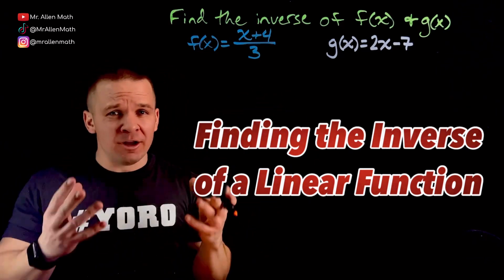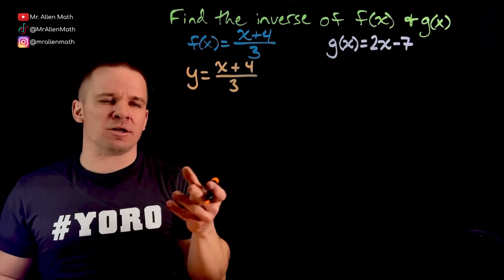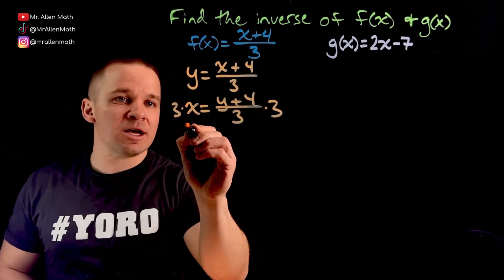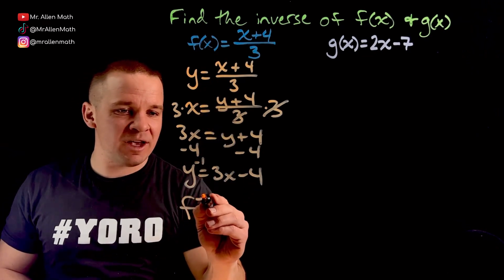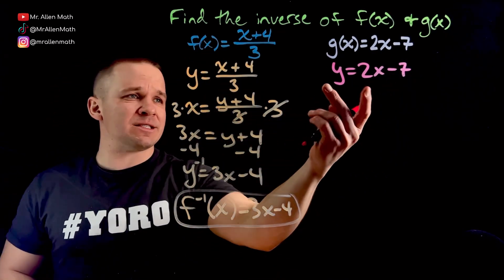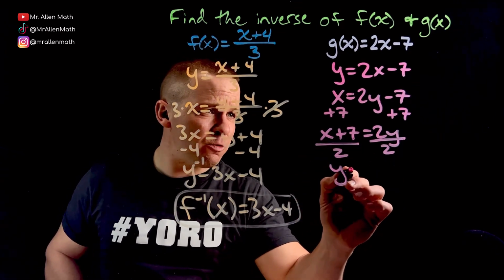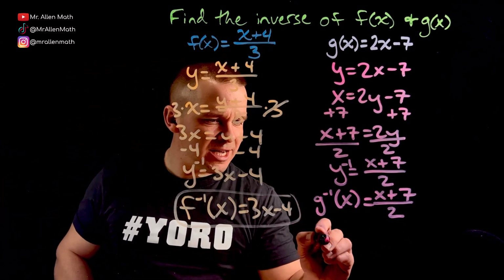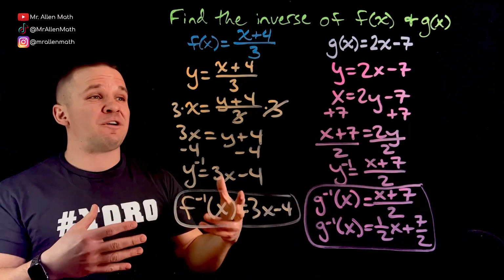Finding the Inverse of a Linear Function (Two Examples)